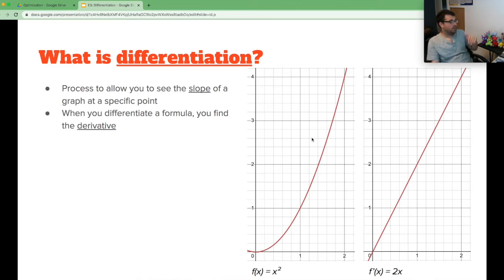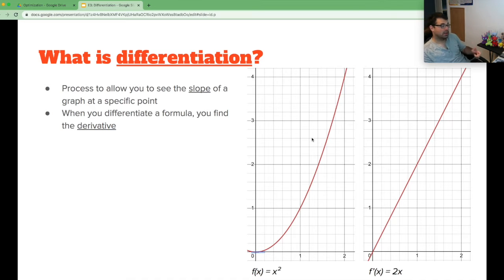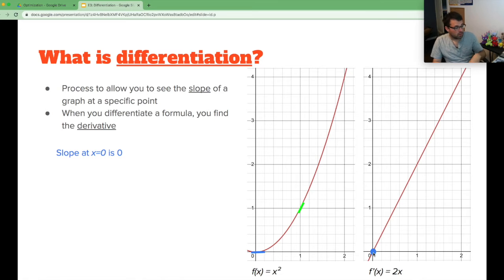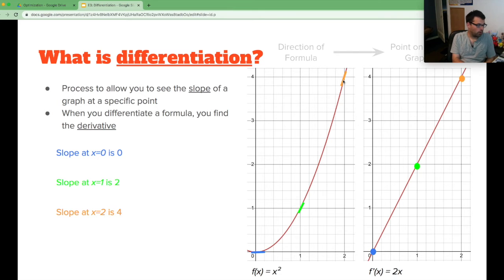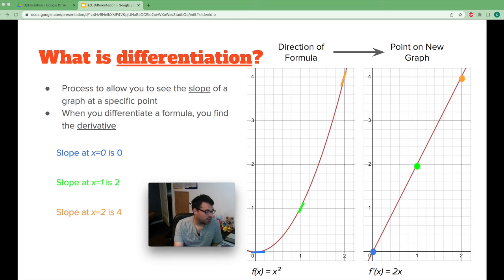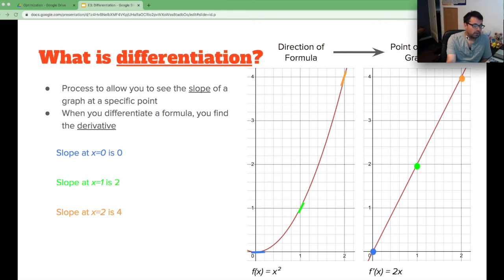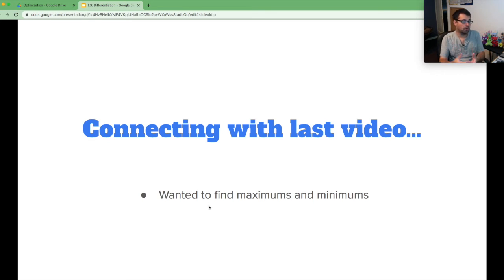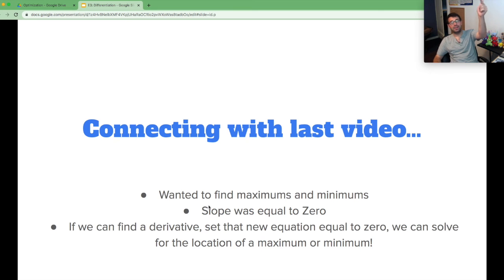What is Differentiation?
Sorry about the air conditioner in the background of this one!!!